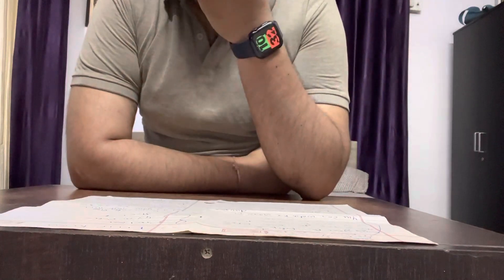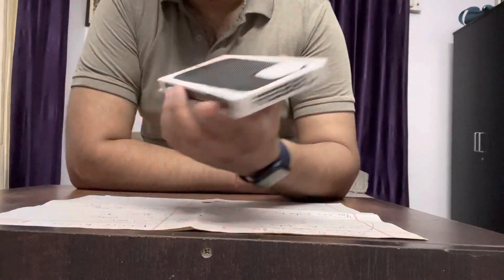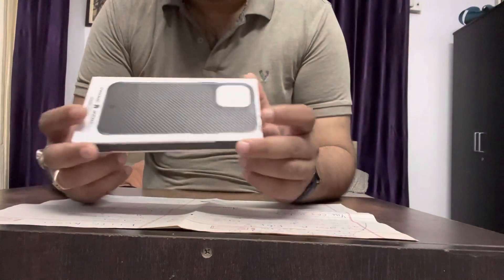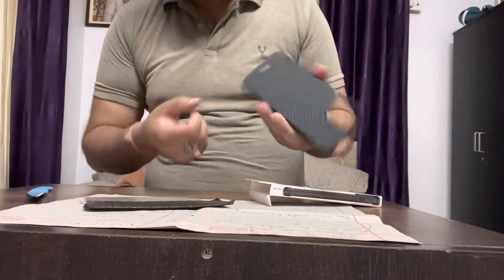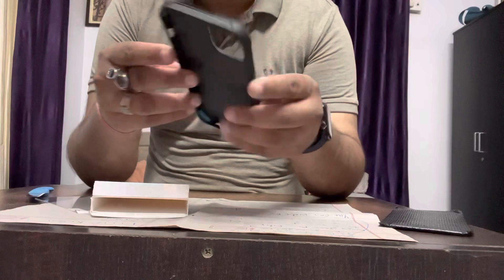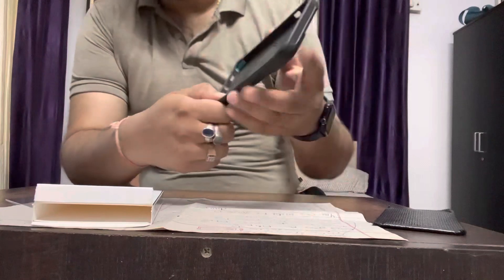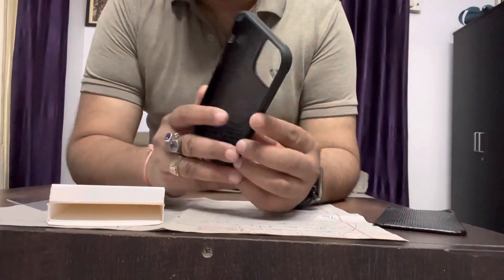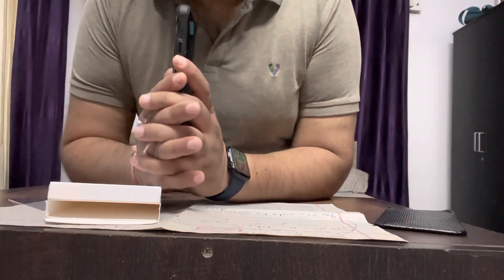Best iPhone 14 case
Best and toughest iPhone case of the world
Phone rebel gen -3